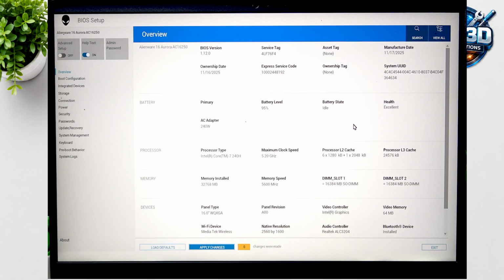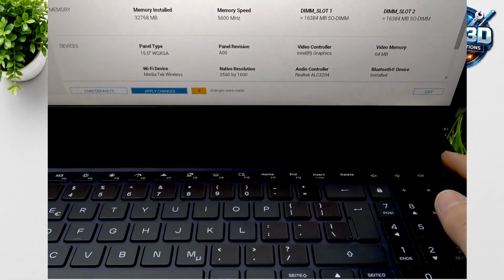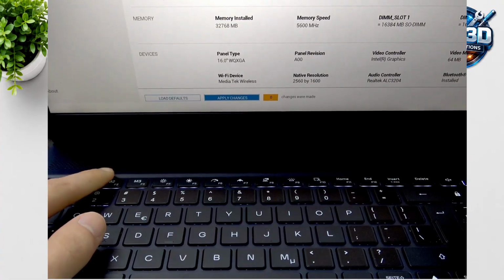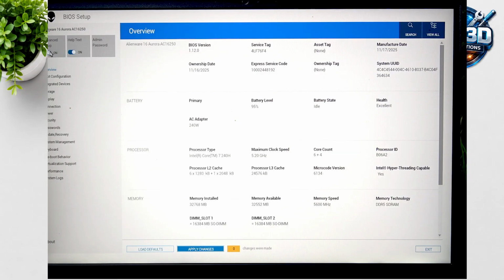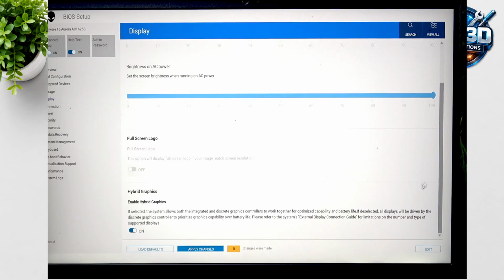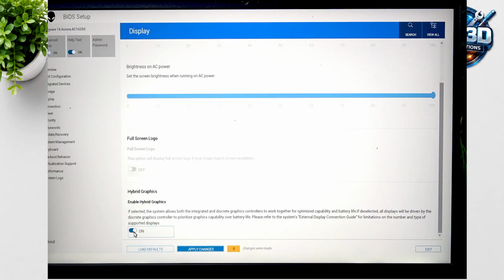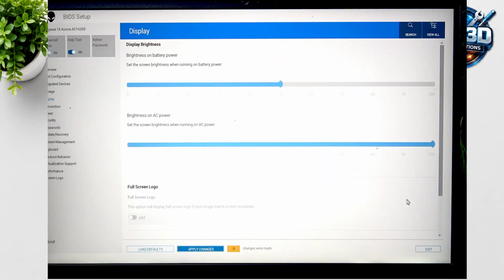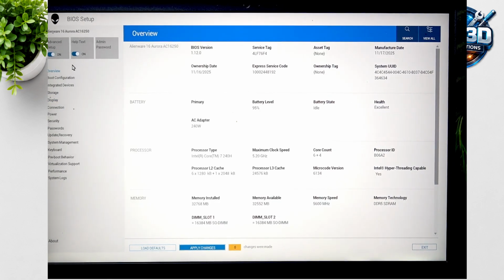Alienware Aurora 16 How to Enable or Disable Hybrid Graphics synced edited